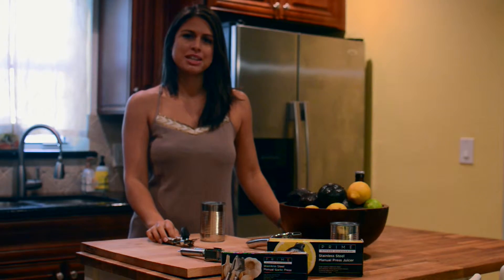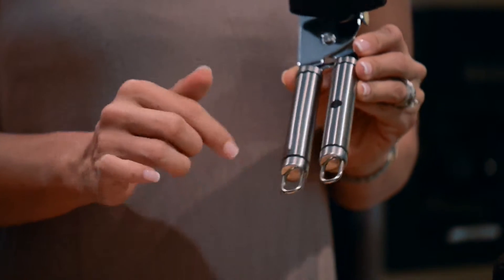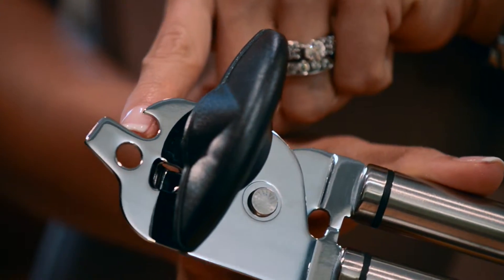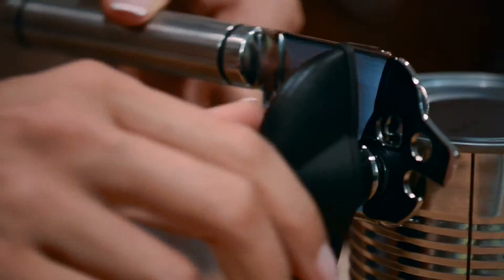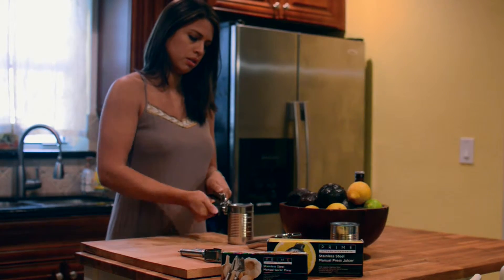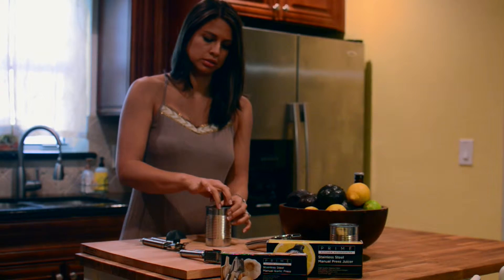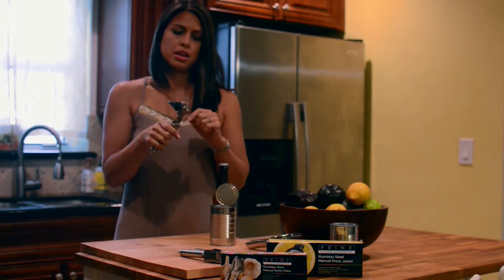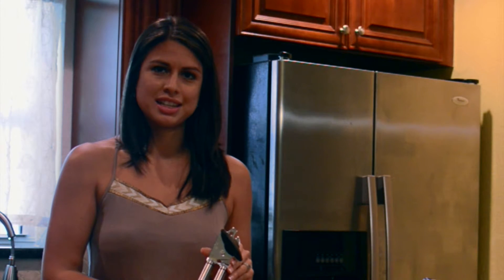PRIME Kitchen Accessories Stainless Can Opener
Demo of Prime Kitchens Stainless Steel Can Opener